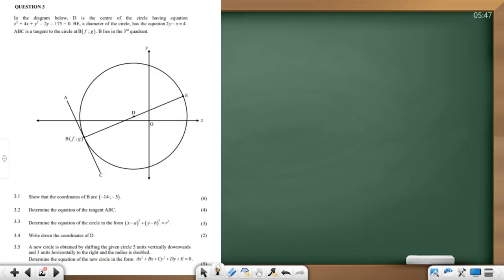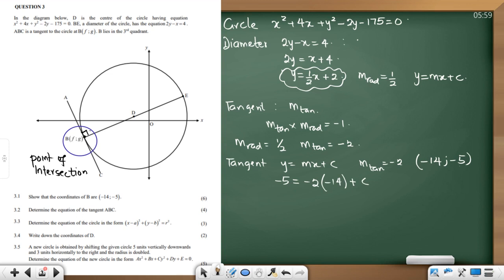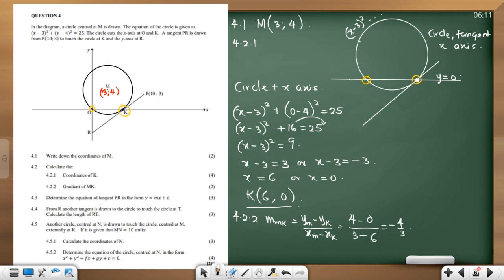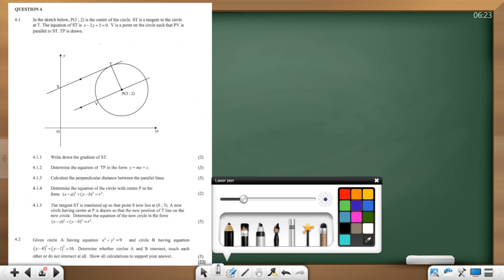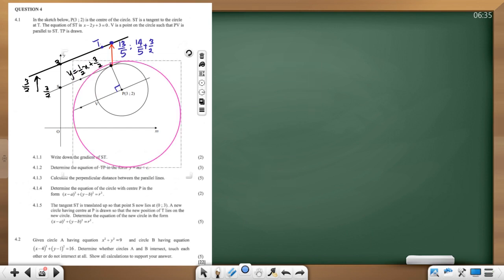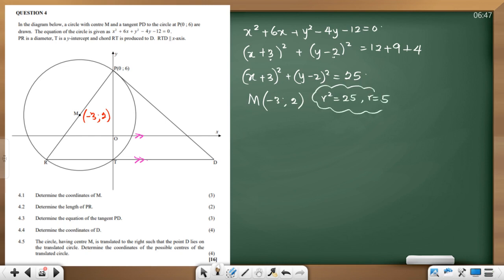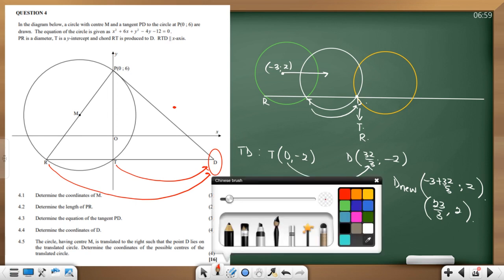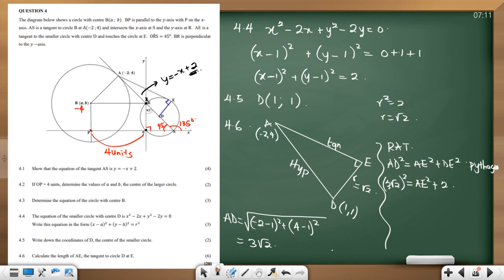Krazifizix Analytical Geometry 12 Activity Session